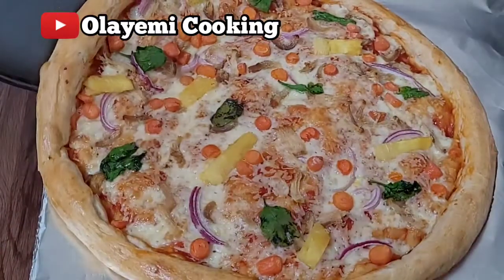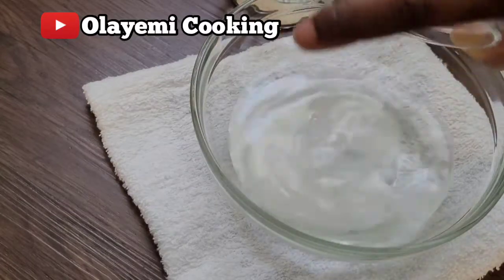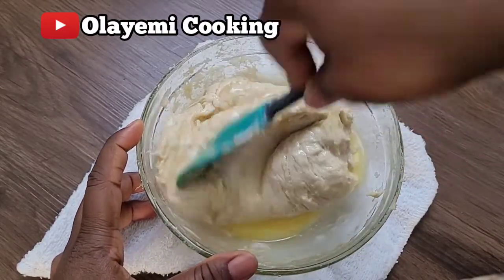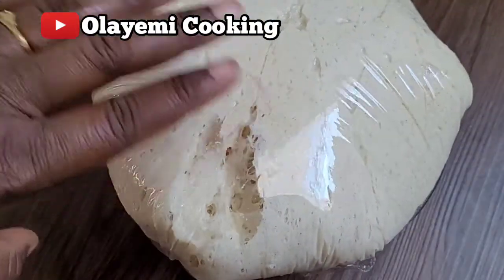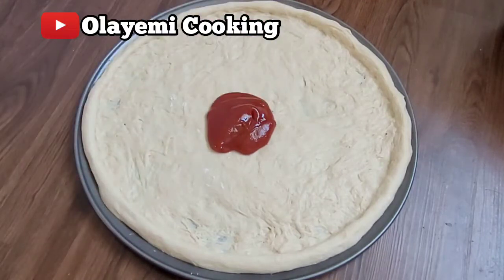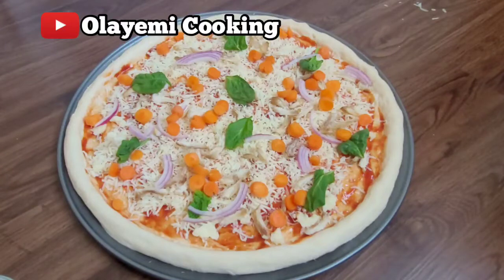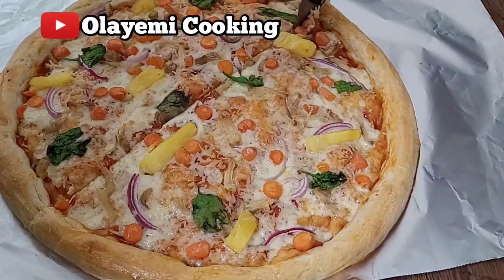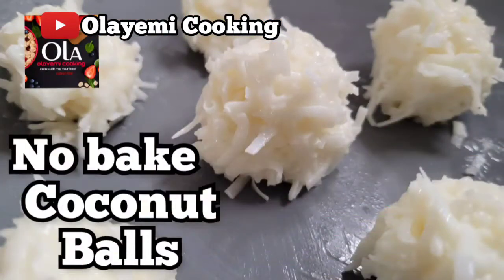Homemade Hawaiian Pizza! Pineapple Pizza Recipe. How to Make Pineapple Pizza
Homemade Hawaiian Pizza!  Pineapple Pizza Recipe. How to Make Pineapple Pizza. Pineapple on Pizza, How to make Hawaiian Pizza from scratch. Making pizza easy recipes and delicious pineapple on pizza recipe is a very simple pizza recipe. Just diced your favorite kind of top the pizza with pineapple, for pineapple you can use fresh pineapple or canned pineapple. I used fresh pineapple.
Hawaiian Pizza ingredients
Pizza
Pineapple
Chicken
Cheese/ Mozzarella Cheese
Tomato sauce/ Homemade tomato sauce
Pizza dough
Spinach
Onion
Egg
Salt

Pizza dough
Flour/ all-purpose flour/ wheat flour
Yeast
Sugar
Salt
Water/ warm water
Butter

Pineapple Pizza Toppings
Pizza sauce/ Homemade pizza  sauce
Roasted Chicken
Onion
Spinach
Cheese
Pineapple
Pineapple Pizza  Chapters
00:00- Pineapple Pizza
00:10- Pineapple on Pizza
00:46- Welcome to Olayemi Cooking
01:02- How to make Pizza dough
02:24- Butter on the dough
02:54- Wipe the dough
03:37- Hawaiian Pizza Ingredients
04:01- Working Pizza dough
04:47- Perfect Pizza Dough
05:12- Tomato sauce on pizza
05:44- Pineapple Pizza topping
06:36- Pineapple on Pizza
07:04- Pizza Egg brushing/ egg wash
07:25- Pineapple pizza in the oven